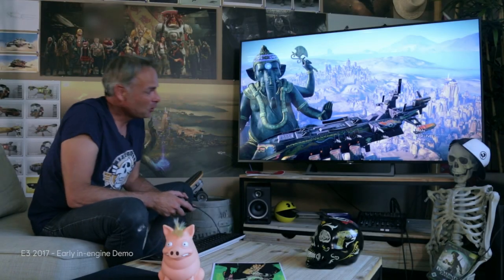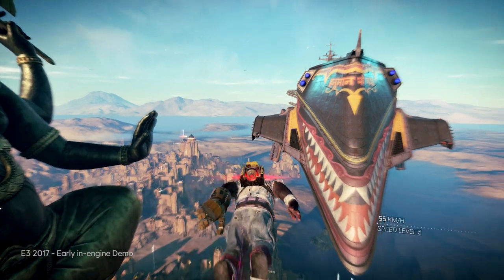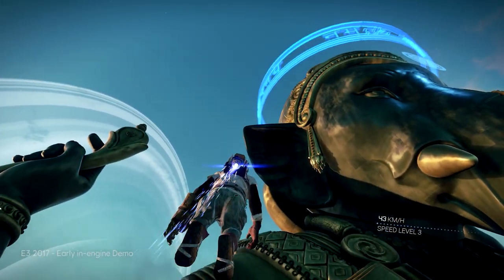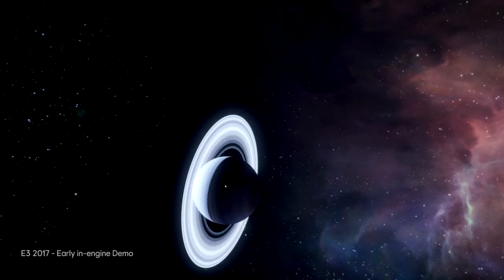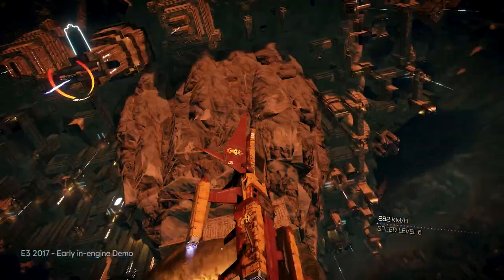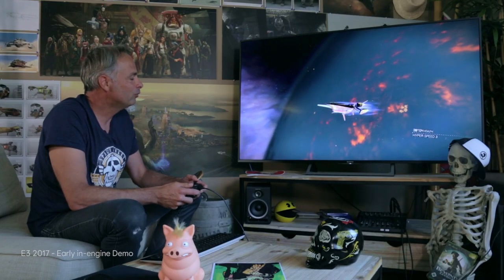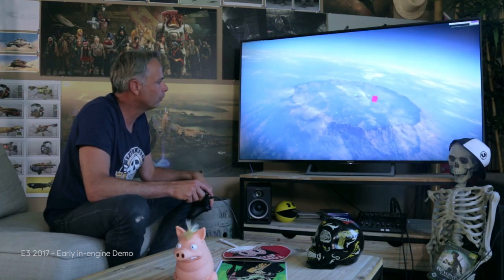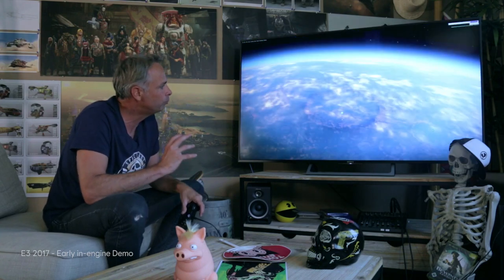Beyond Good and Evil 2: E3 2017 First In-Engine Demo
Creative Director Michel Ancel shows a behind the scenes look at the first in-engine demo shown at E3 2017.

 ABOUT Beyond Good and Evil 2:

 Journey to System 3, for the prequel to one of Ubisoft’s most beloved games! Fight alongside unforgettable characters in a stunning new solar system, as you struggle for freedom and the right to determine your own fate among the stars. Play the adventure by yourself or with friends in a vast and seamless online playground.

 Beyond Good and Evil 2 is the spiritual successor to the cult classic, a prequel that will transport players into a profoundly multicultural world, capturing the spirit of the original with grandiose decors and intense dramas that play out across a vast universe. Through the Space Monkey Program, Ubisoft Montpellier will be developing the game alongside its community of fans.

 System 3 has become the center of interstellar trade and colonization in the Milky Way of the 24th century, thanks to the creation of Hybrid slaves. While private enterprises fight over resources and power, the first colonists weave together the rich and diverse spiritual and cultural heritages of Old Earth to give meaning to their existence. In this new era of piracy, we will rise from lowly pirate to legendary captain at the helm of massive star-faring vessels, adventuring alongside crews of colorful characters to fight for freedom and the right to determine our own fate among the stars!

 ESRB Rating Pending